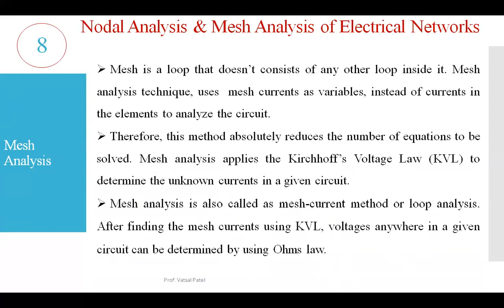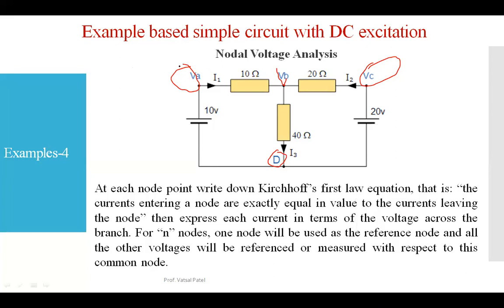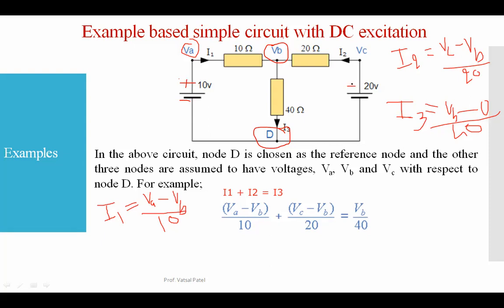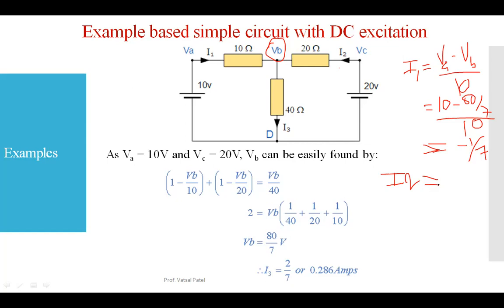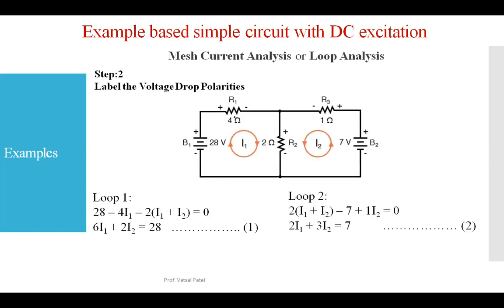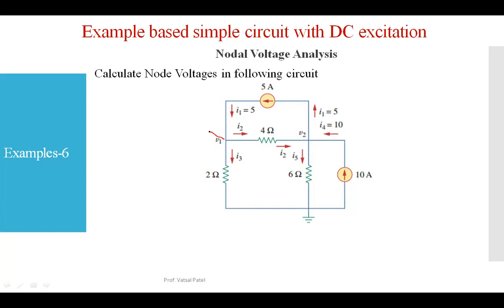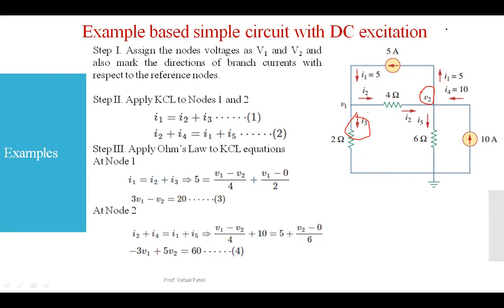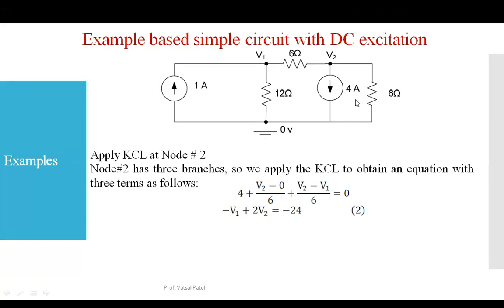2SI-TA1+TH1+TF1_BEEE_VP_Unit-1_Session-7